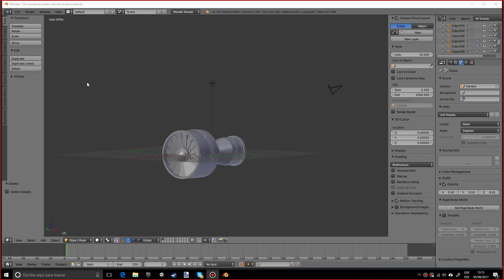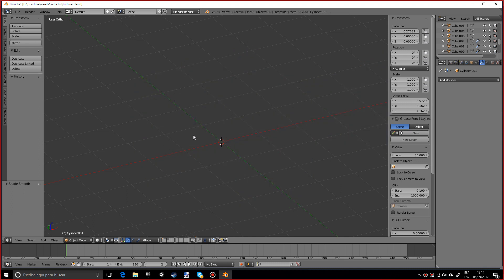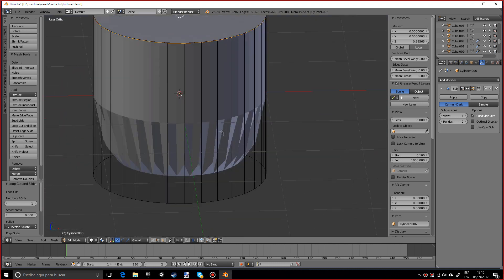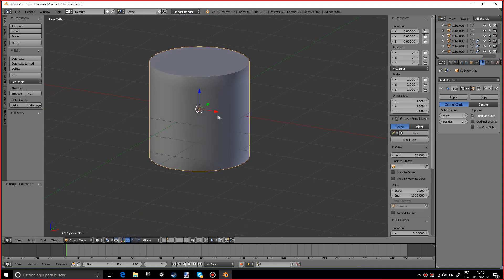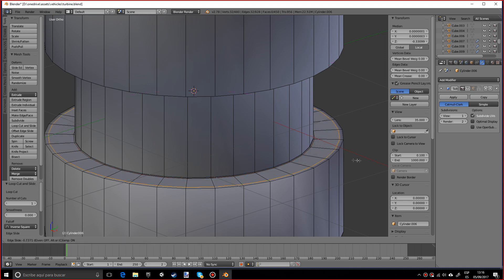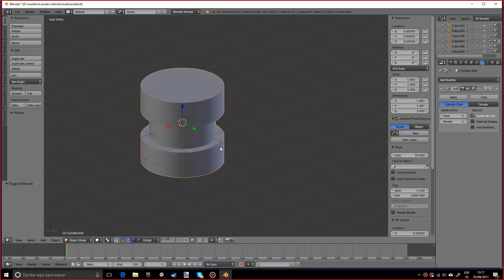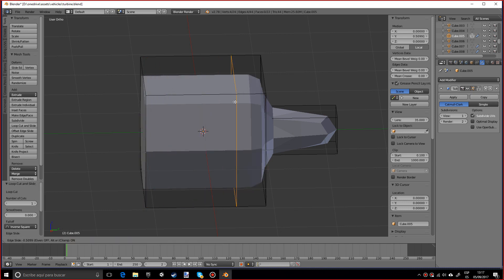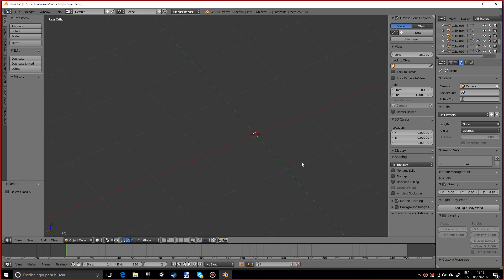Hard Edge Modeling / Sharp Edge Modeling - Blender tutorial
In this quick tutorial you will learn a simple way oc crearting sharp edges in rounded objects. Preventing bad geometry is difficult, you should know it... Discover the correct way, some advice, examples and its utility.